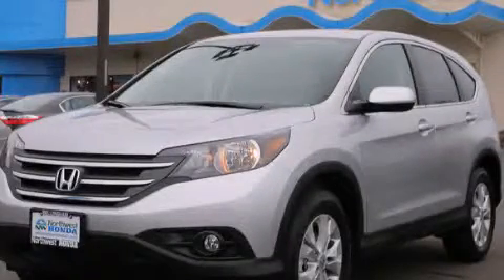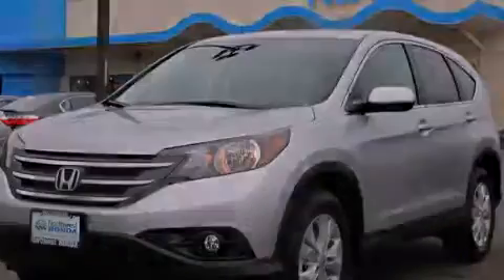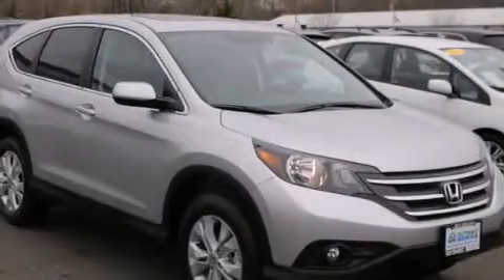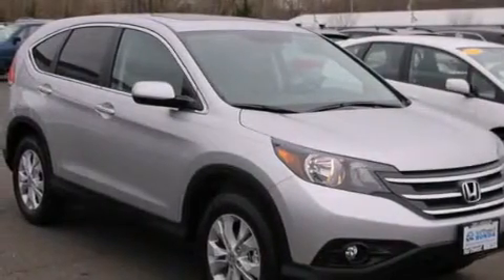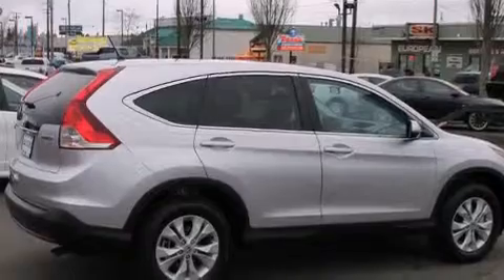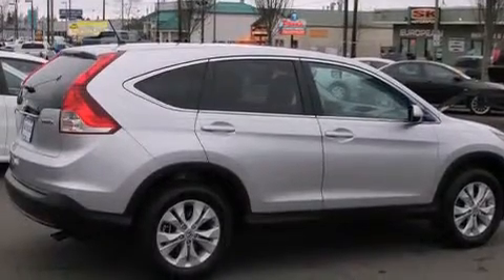2014 Honda CR-V Burlington WA 98226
We've been honored to serve the Burlington WA area , we promise that your experience at our dealership will exceed your expectations ! Year : 2014 Make : Honda Model : CR-V Engine : 2.4L 4Cyl Trans . : 5 Spd Automatic Exterior : Alabaster Silver Metallic Miles : 25 Interior : Gray Sims Honda 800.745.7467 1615 S. Goldenrod Road Burlington , WA 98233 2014 Honda CR-V Burlington WA